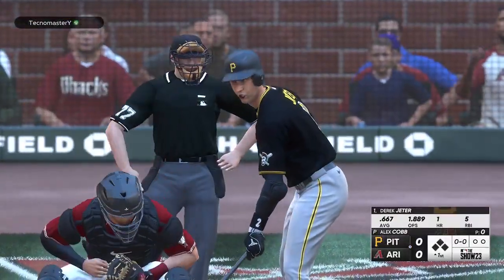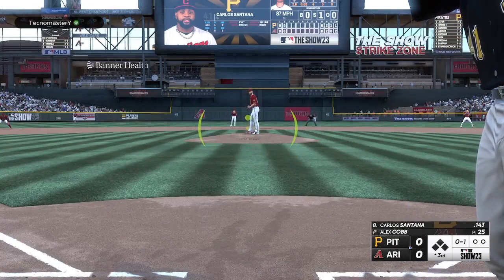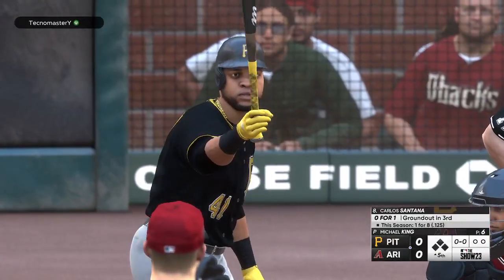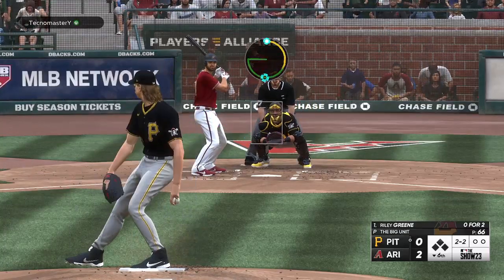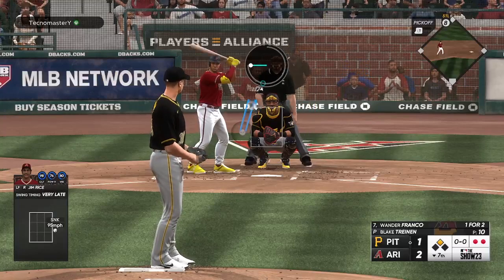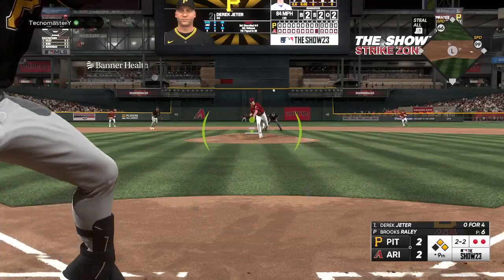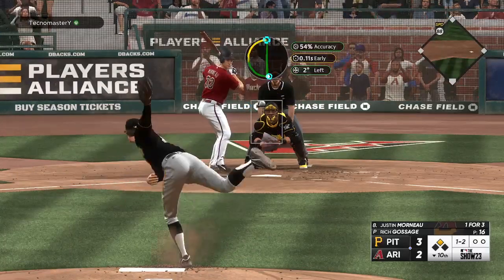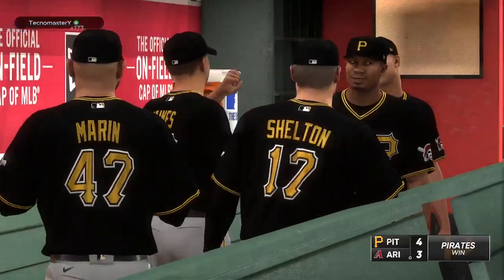MLB The Show 23 l Liga LVB esports l Vs Arizona Diamondbacks de Tecnomaster